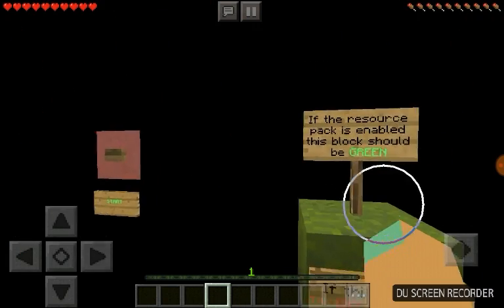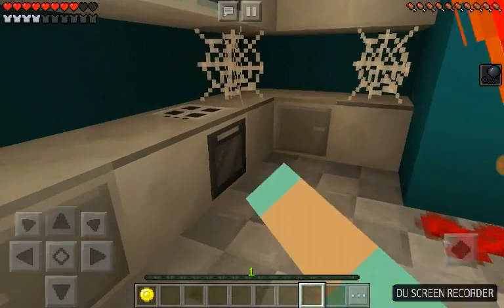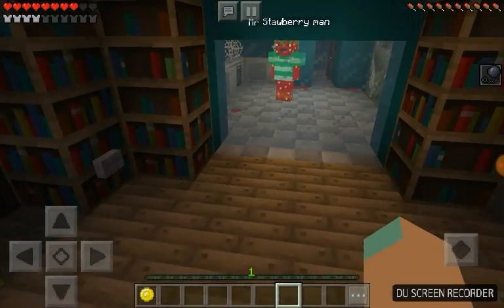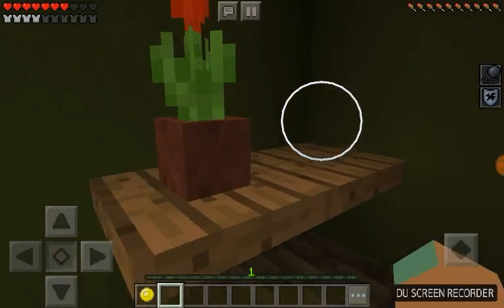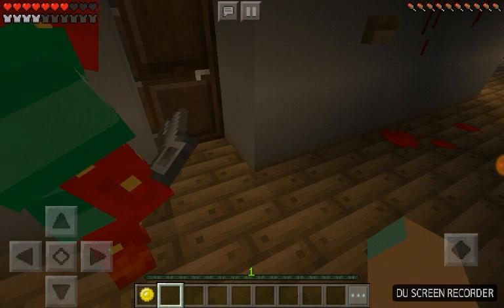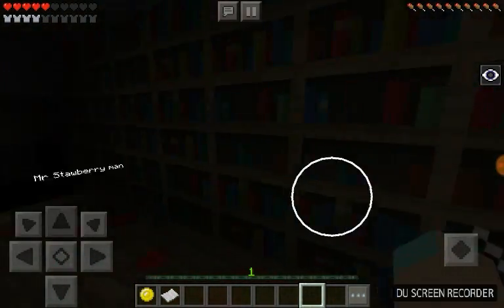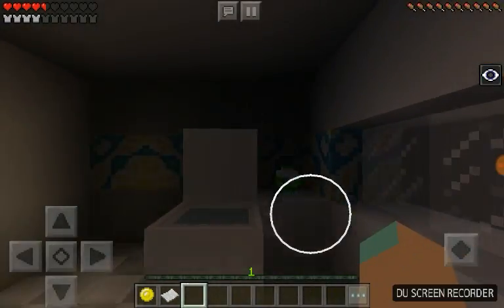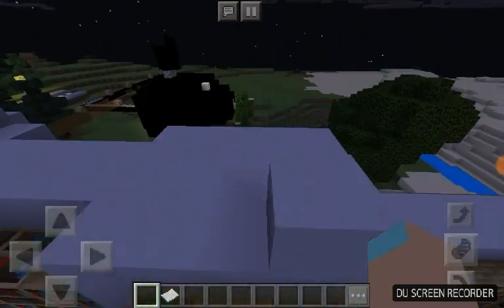The illusion of terror!! MURDER CHASES US THROW A HOUSE